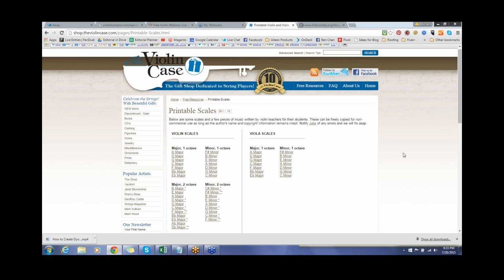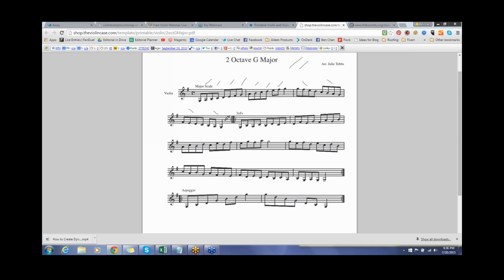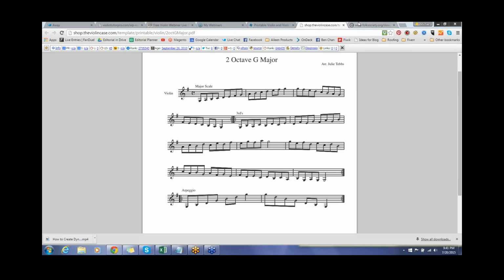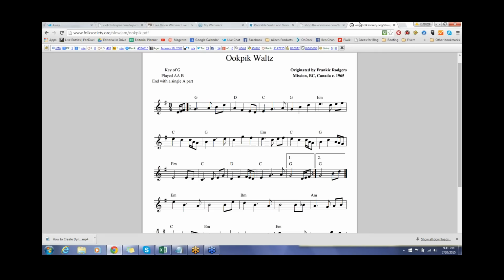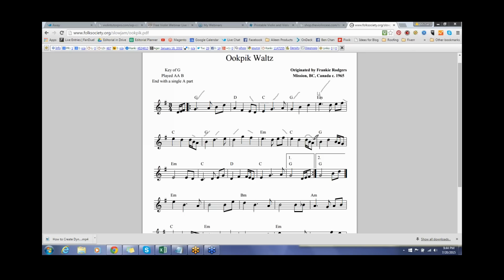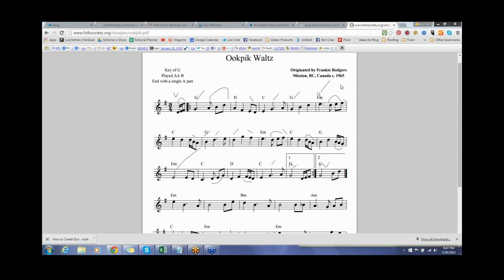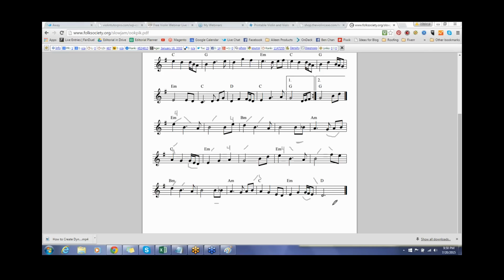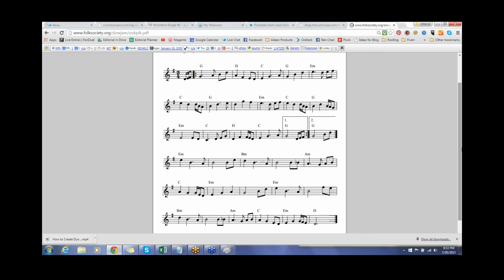Learn Ookpik Waltz on Fiddle - Irish Fiddle Webinar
Helpful Articles:
Complete Guide to Starting Violin:
goo.gl/mK9WNb

Complete Vibrato Guide:
goo.gl/8XptMs

In this class, we will be teaching students how to play the Ookpik waltz on the fiddle.